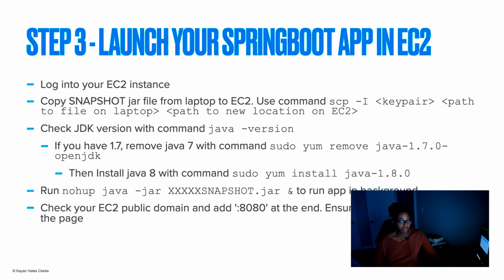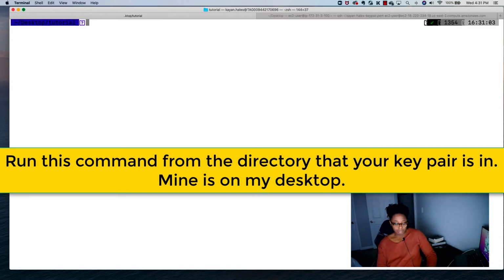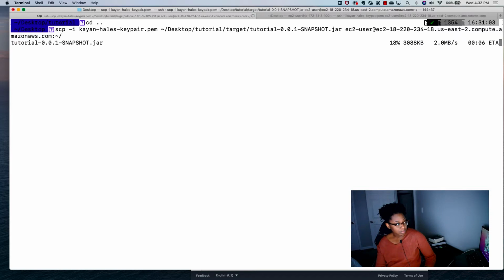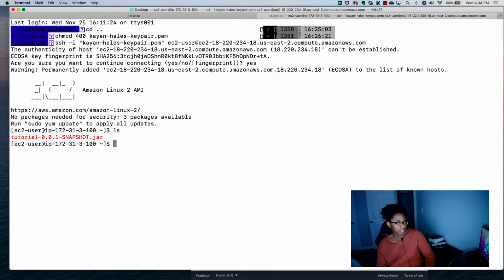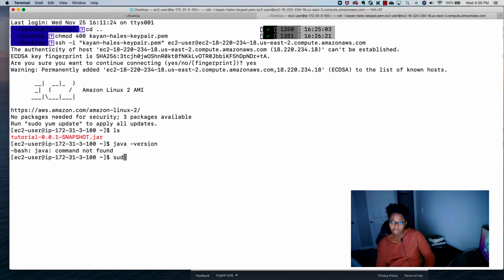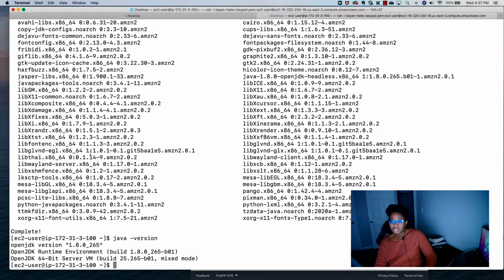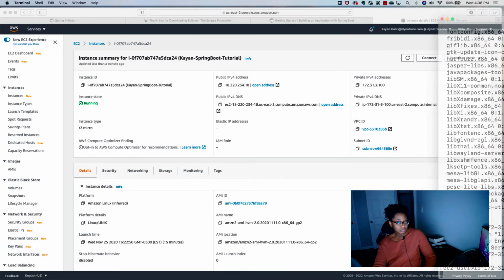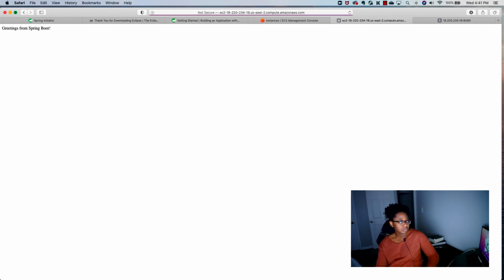Deploy a Spring Boot App on AWS EC2 - Step 3 of Deploying your Spring Boot App to AWS EC2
This tutorial series will teach you how to create your first web app by deploying a springBoot web app to AWS. This step covers deploying your Spring Boot app that we made in Part 1 in your EC2 instance that we created and launched in Part 2. This is PART 3 of a 3 part series, where ultimately we will be deploying our simple app in AWS EC2. Watch the intro, part 1 and part 2 if you haven't as yet.